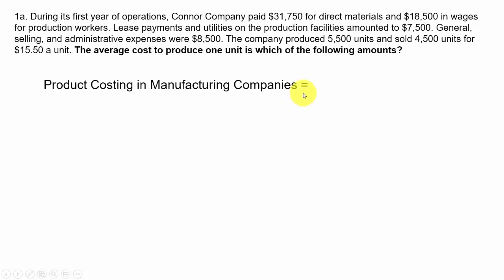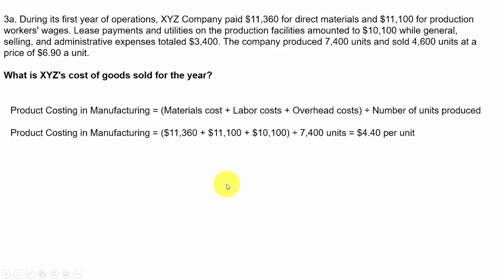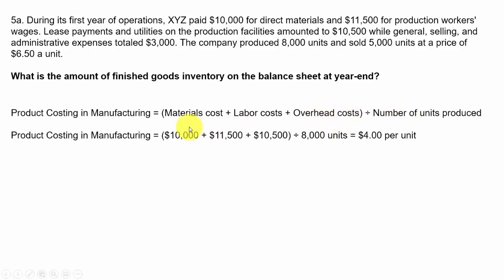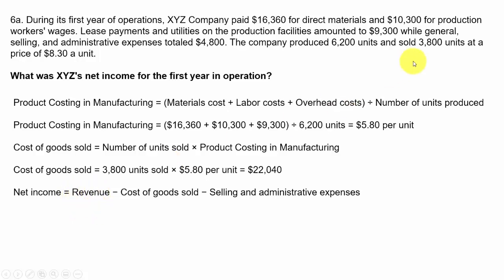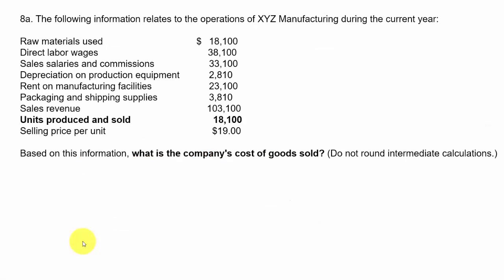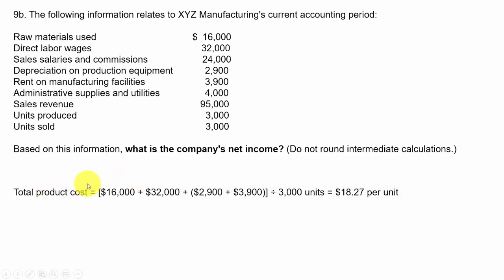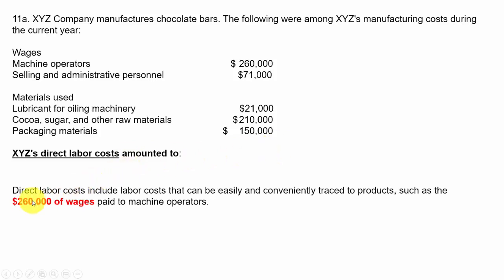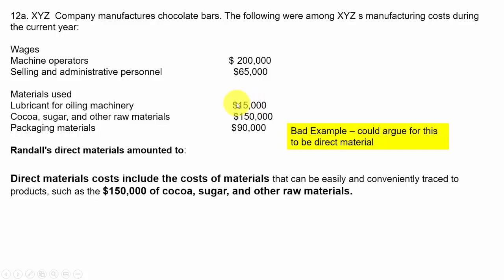Ch 10 Exam Review